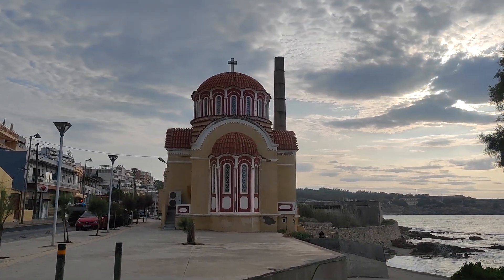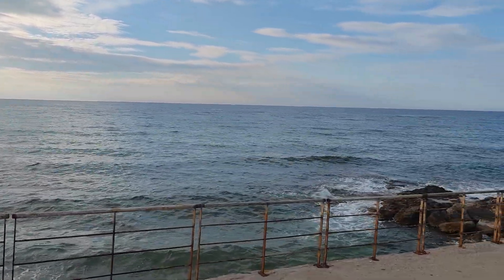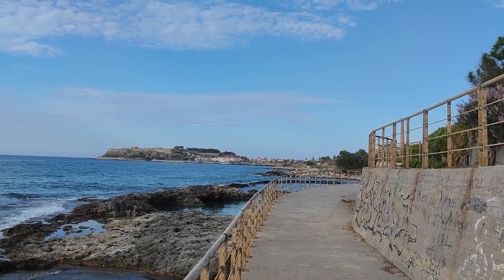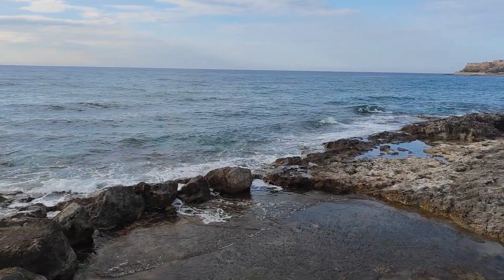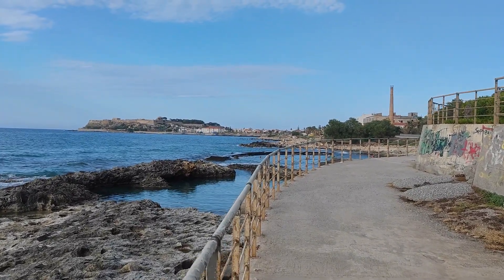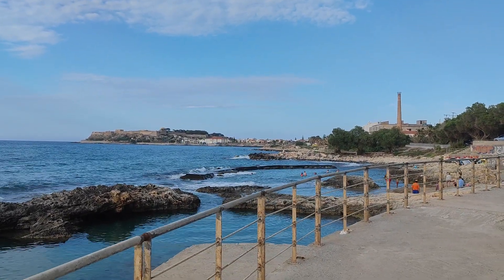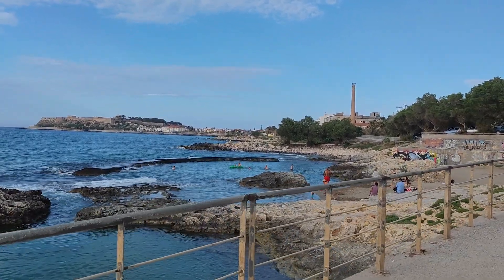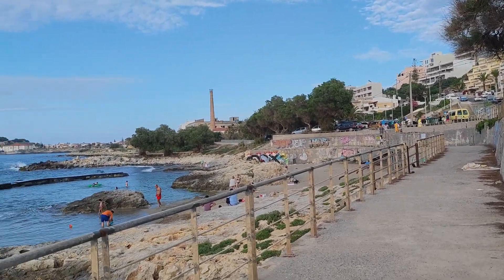Crete, Kreta, Rethymno - the underrated area of Koumpes, die etwas andere Gegend in Rethymno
😍 If you want to support me, wenn ihr mich unterstützen wollt

😍 Κάντε συνδρομή στο κανάλι μου , ευχαριστώ!